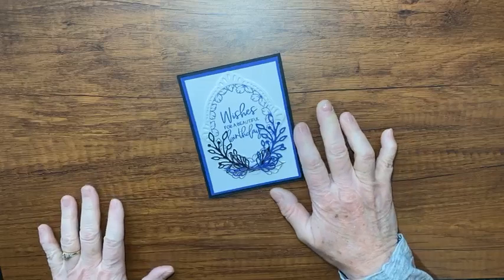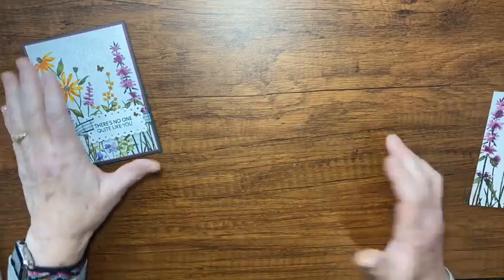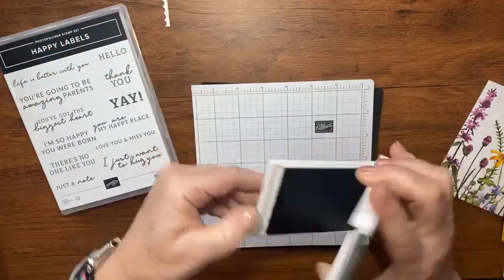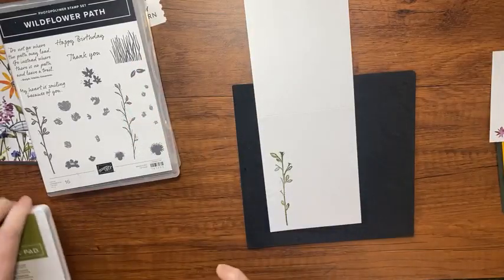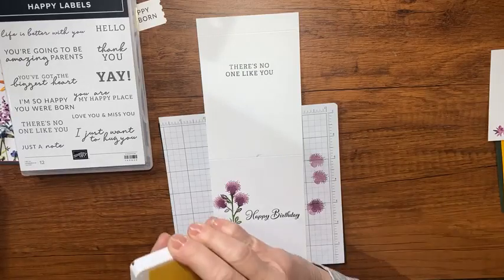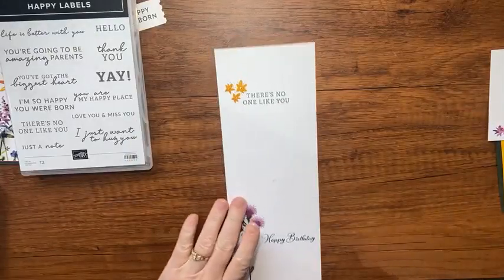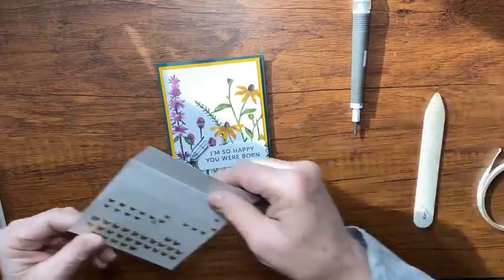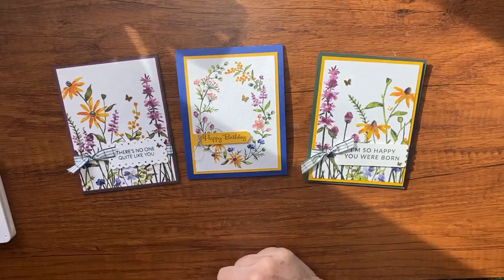Dainty Flowers fun fold card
I love free stuff, and this free Dainty Flowers designer series paper is worth it's weight in gold!!  lol

Thank to Phoebe Bigelow for the inspiration

Kathy Howes
Be Creative with Kathy
Denver, CO